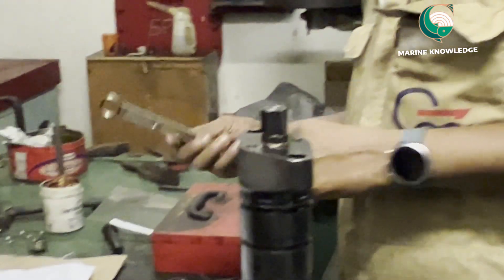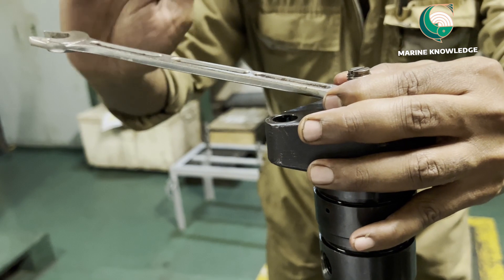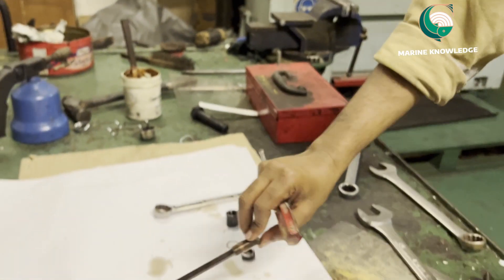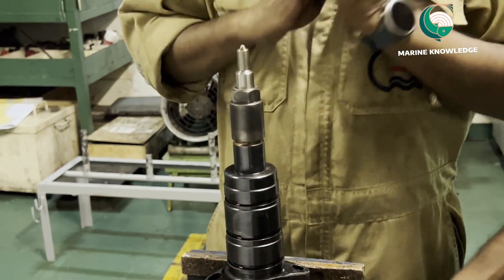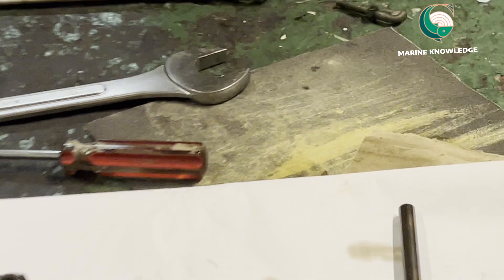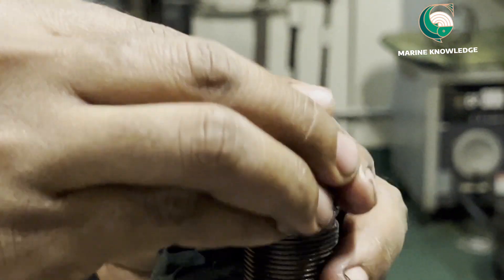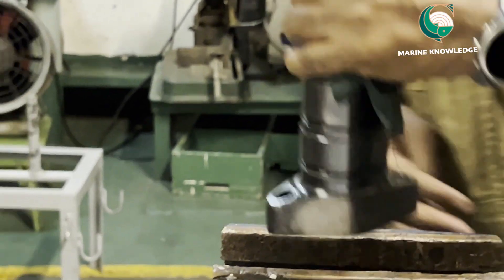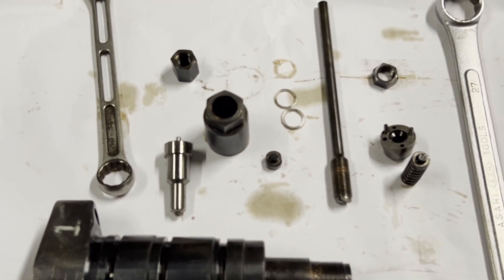Third Engineer jobs...How to dismantle fuel valve for Daihatsu generator..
Fuel valve maintenance#
Fuel valve dismantling #
Fuel valve opening